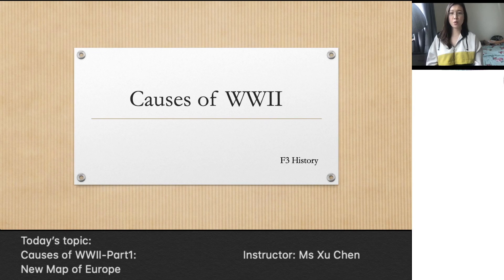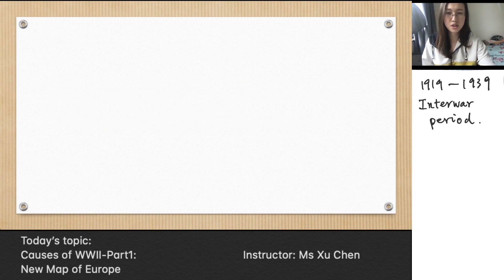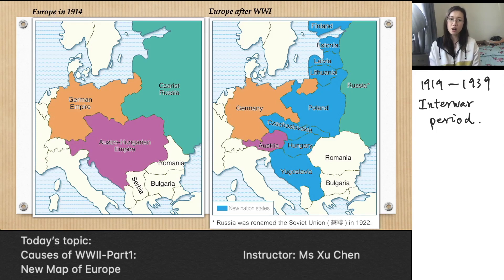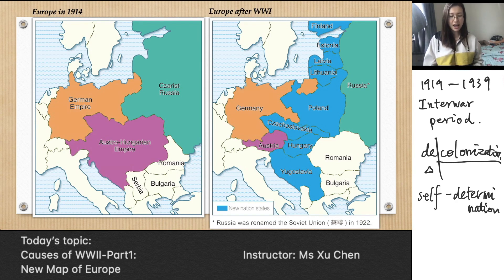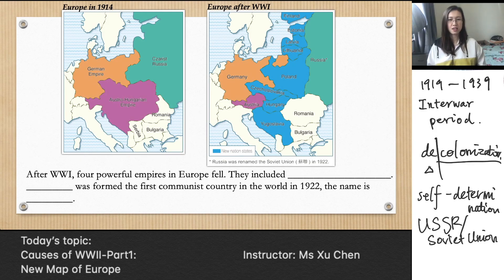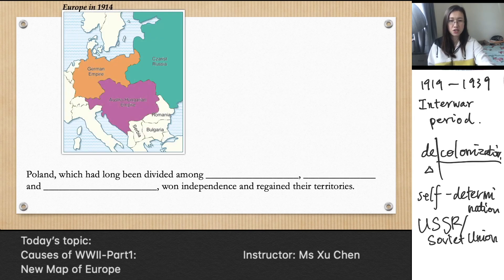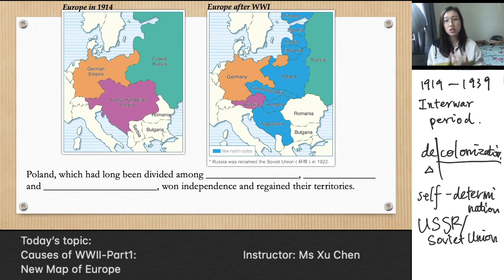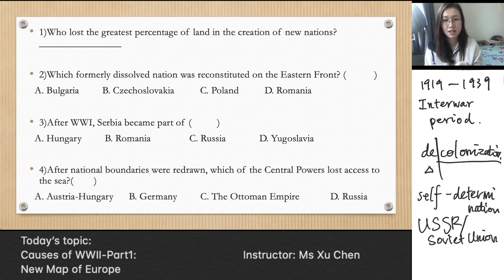Form 3_CH2_Causes of WWII_part1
Remember to download the worksheet first, and please take notes while you are watching the video.
You will need to upload the worksheet and notes to the Teams.